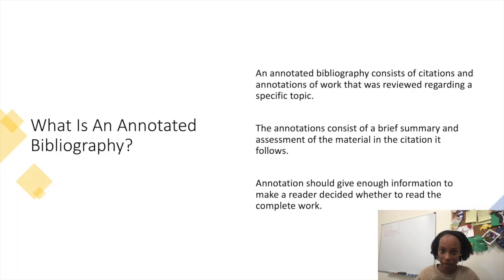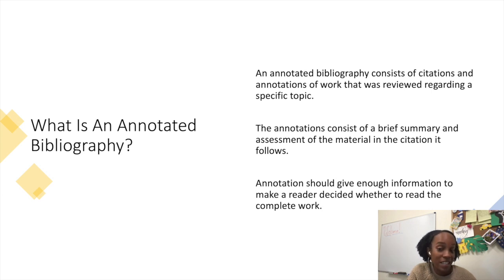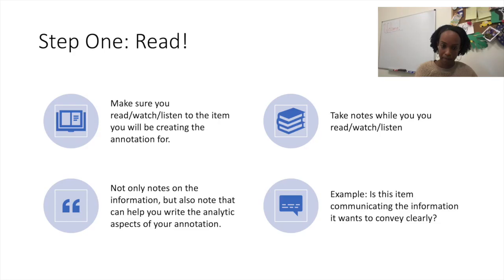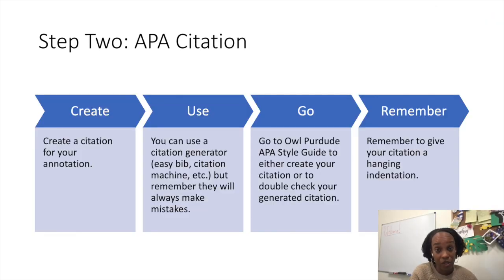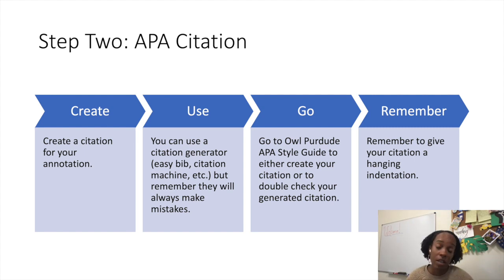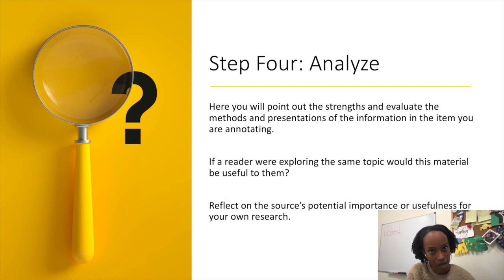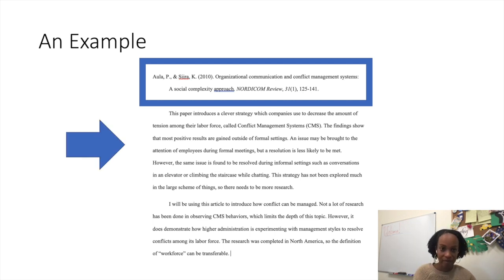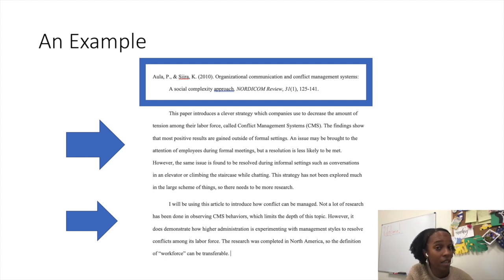APA Annotated Bibliographies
What they are, how to create them, and why to use them. With Ohlone College's Public Services Librarian, Nnekay FitzClarke